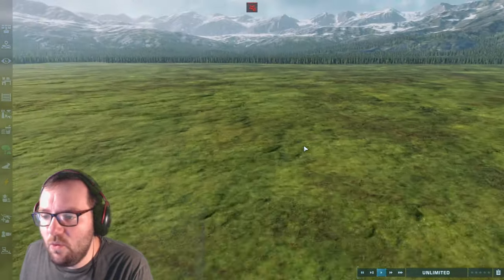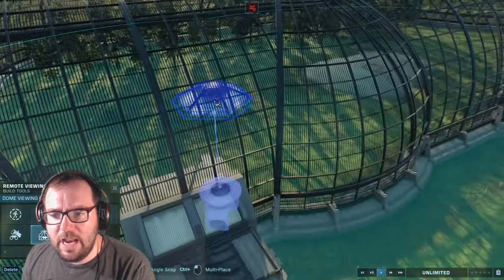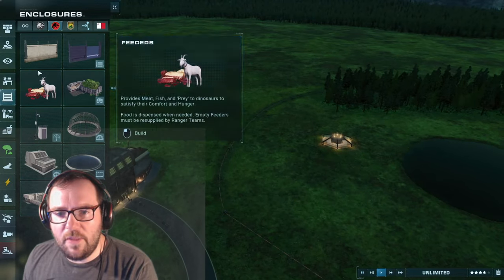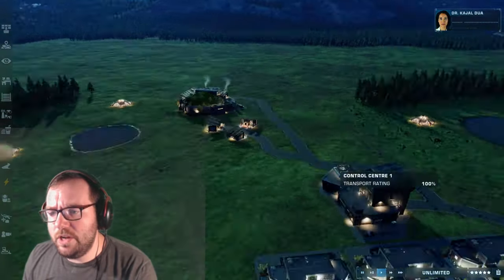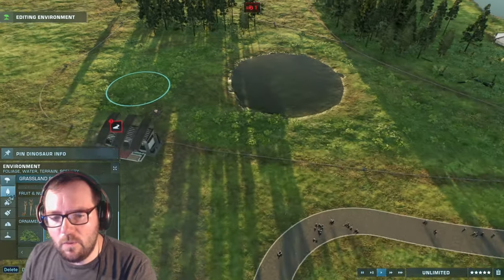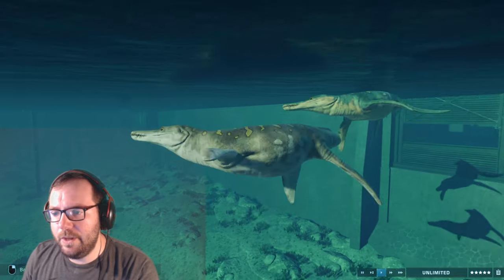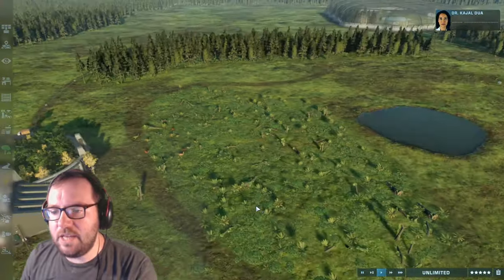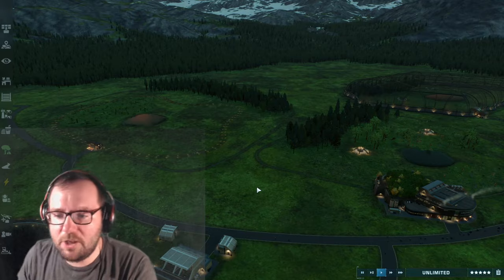Beginning Phase 2! - JWE2 Spinwheel Park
Hey guys and welcome to Phase 2 of the Spinwheel Park! In today's Phase we will be starting in BioSyn Valley and making our second park in Season 1! Enjoy!